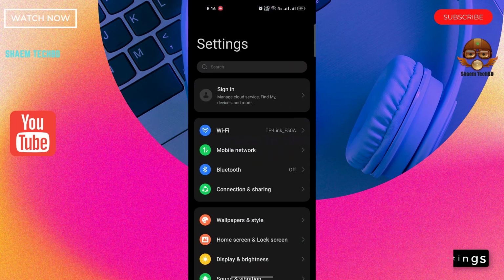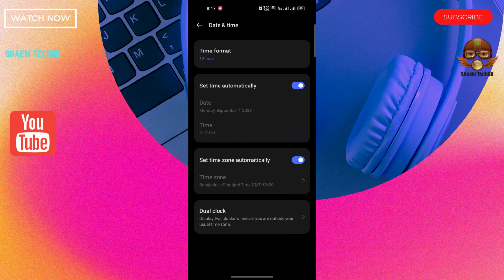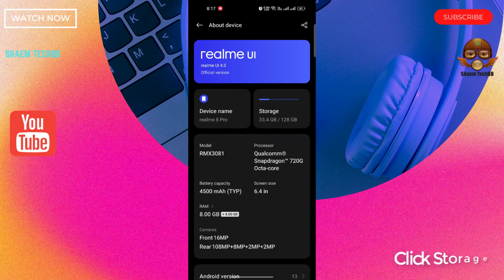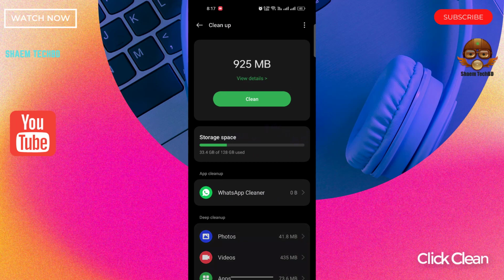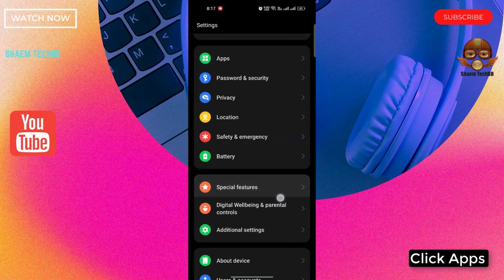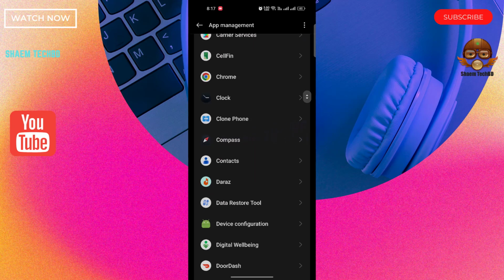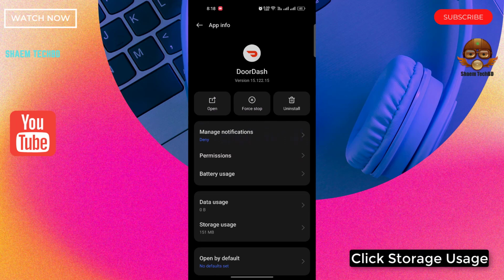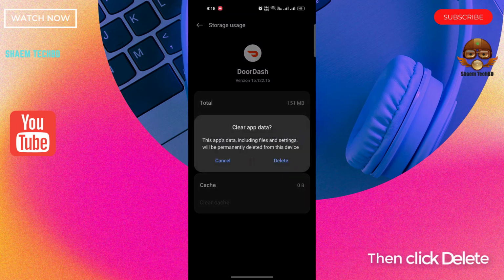How to Fix DoorDash App Scroll Down Problem Issue in Android After New Updates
Your Quary-
How to Fix TD DoorDash App Keeps Freezing Issue
How to Fix TD DoorDash App Keeps Stopping Error
How to Fix TD DoorDash App Keeps Hanging Issue
How to Fix DoorDash App Automatically Closing Issue
How to Fix DoorDash App Keeps Lagging Issue
How to Fix DoorDash App Unfortunately Has Stopped Error
How to Fix DoorDash App White Screen Issue
How to Fix DoorDash App Black Screen Issue
How to Fix DoorDash App Scroll Down Problem Issue
How to Fix DoorDash App Keeps Crashing Issue
How to Fix DoorDash App Login Problem Issue
How to Fix DoorDash App Slow Loading Problem
How to Fix DoorDash App Scrolling are Extremely Slow and Laggy
How to Fix DoorDash App Very Slow to Load
How to Fix DoorDash App Sign in Not Working
How to Fix DoorDash App Stop Working
How to Fix DoorDash App Extremely Slow and Unresponsive
How to Fix DoorDash App Doesn't Work
How to Fix DoorDash App Messages Not Sending
How to Fix DoorDash App Messages Not Receiving
How to Fix DoorDash App Purchase History Not Showing
How to Fix DoorDash App Purchase History Loading
How to Fix DoorDash App Photos Loading
How to Fix DoorDash App Photos Not Showing